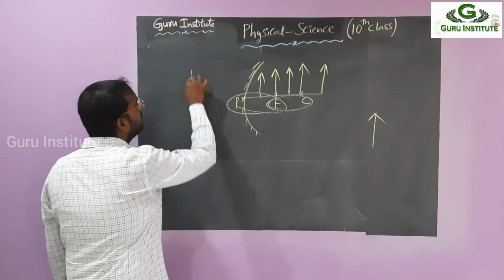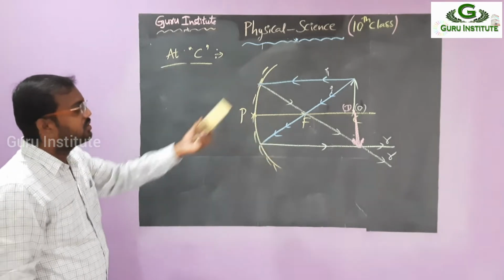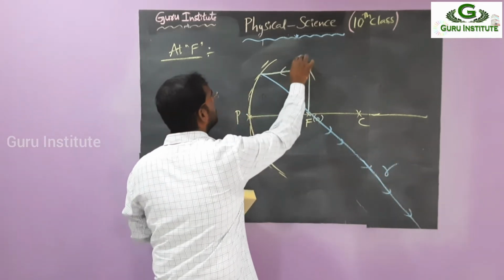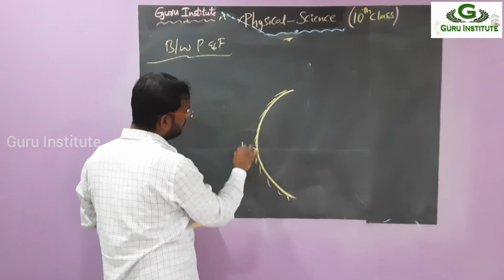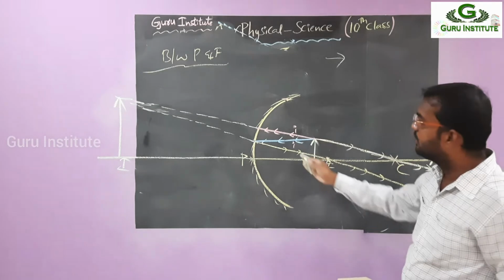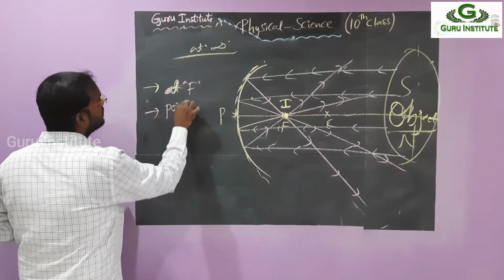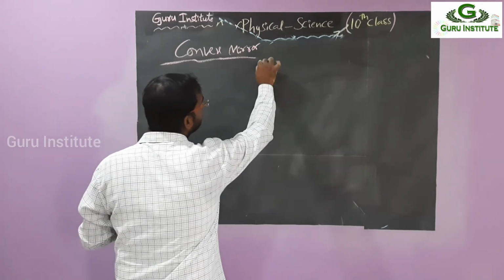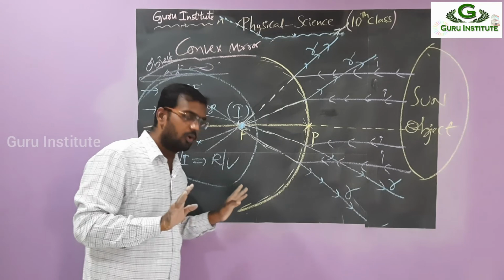Ray Diagrams All Types for Concave & Convex Mirrors @ Light Part-9 (10th Class)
This Video Describe About Ray Diagrams All Types for Concave & Convex Mirrors @ Light Part-9 (10th Class)